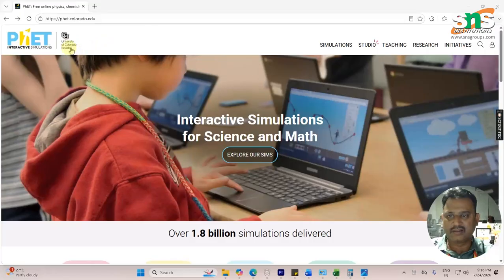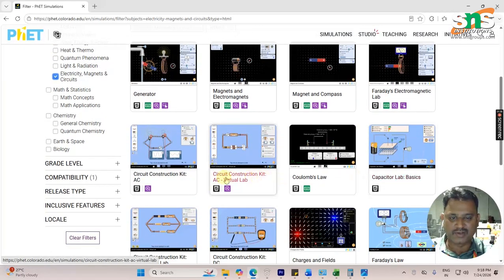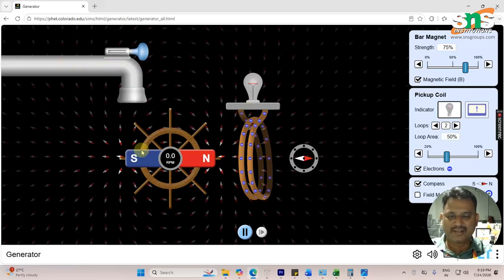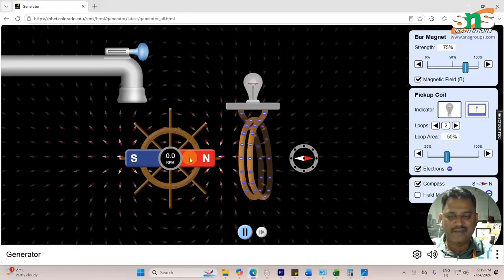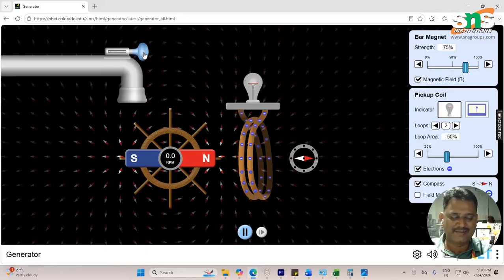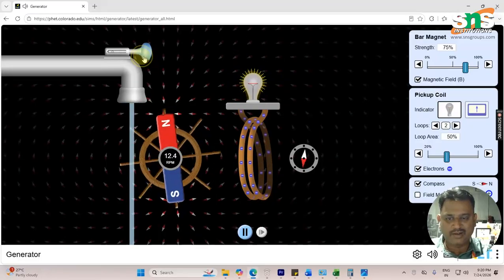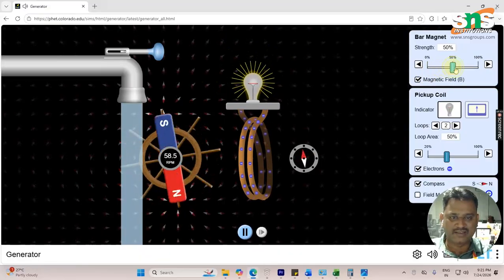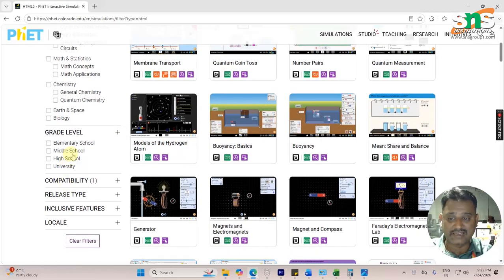PHET Simulation | Teachers Learning | SNS Institutions